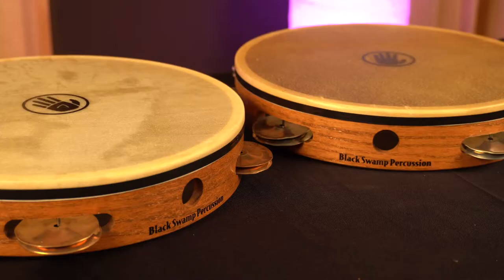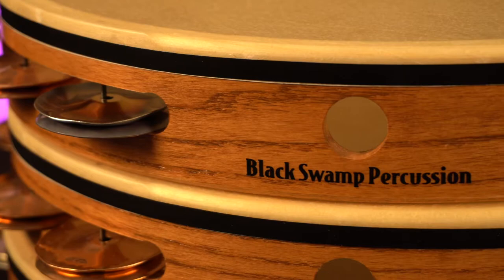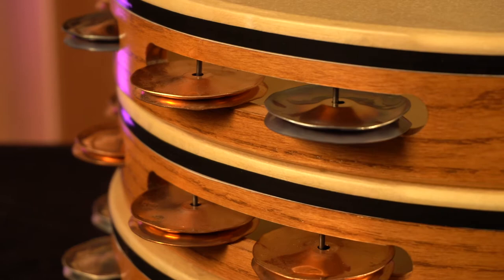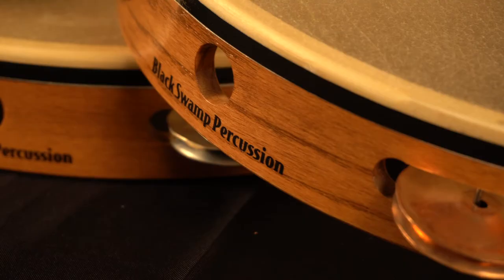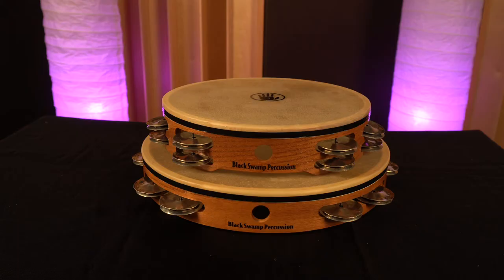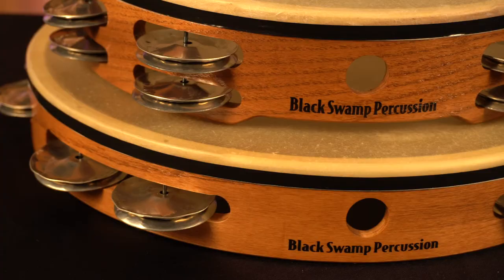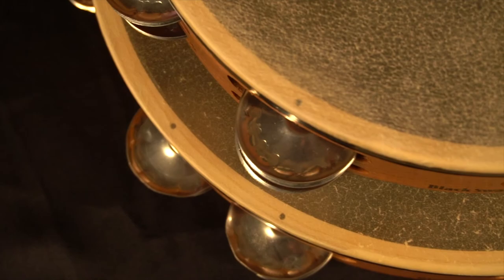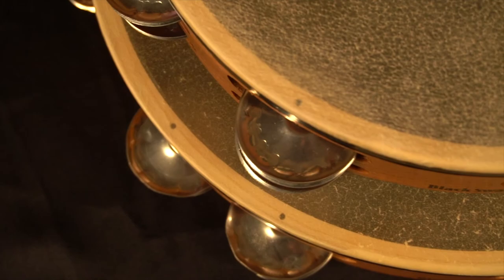Single Row Tambourines Overview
Watch a side by side video comparison video of 10" single row models here:

Learn about the single row tambourine options that Black Swamp Percussion has to offer.

[ Get Social ]